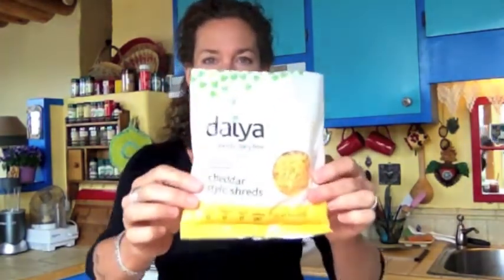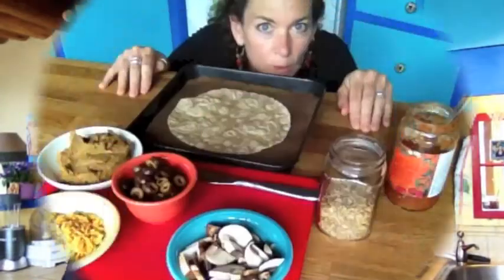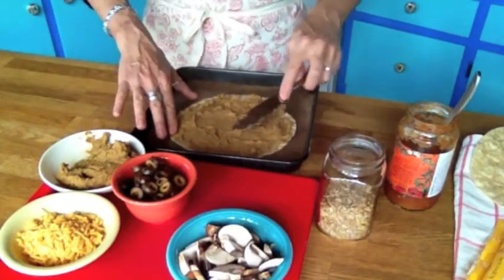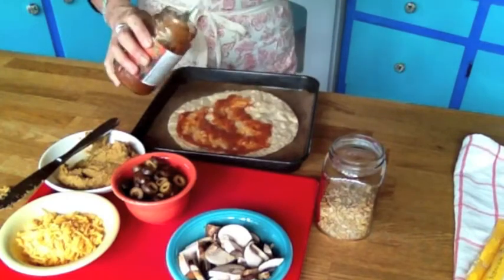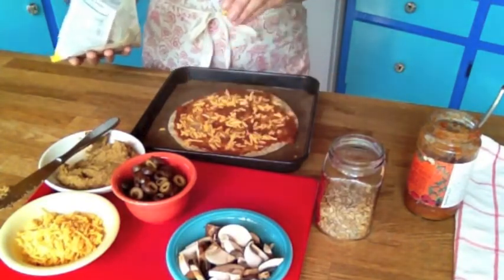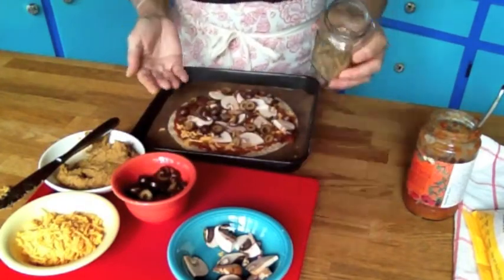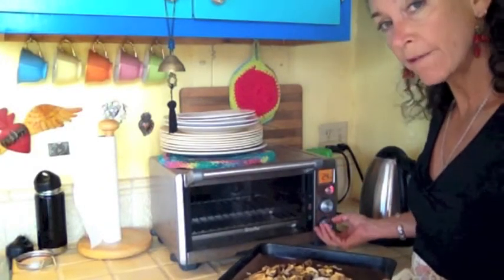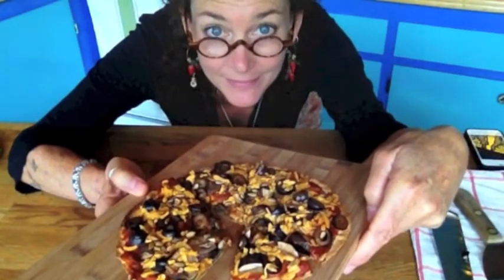Tortilla Pizza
Here's a quick vegan snack that can also be gluten free, depending on the kind of tortillas you choose. Thanks for being here! Oh... and Eat Your Greens! xo